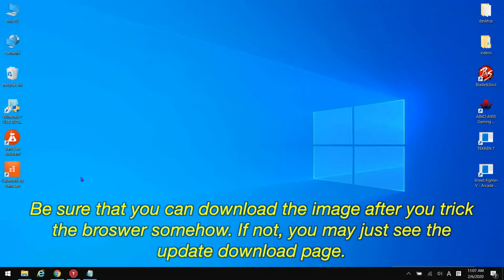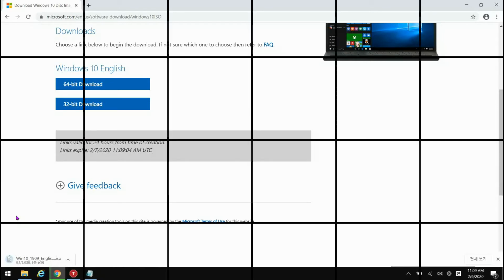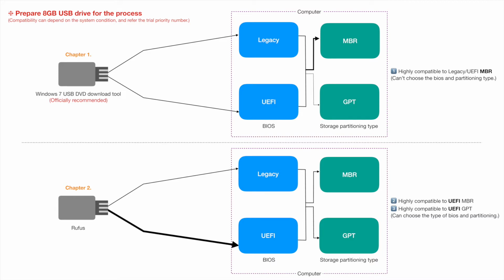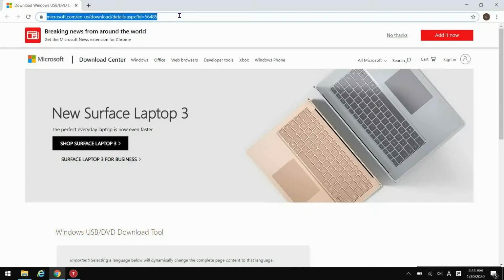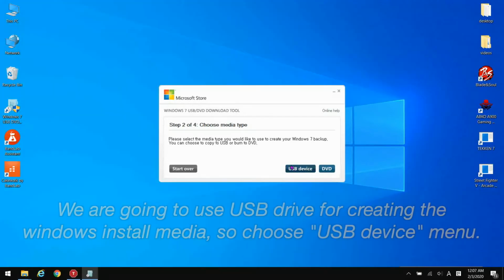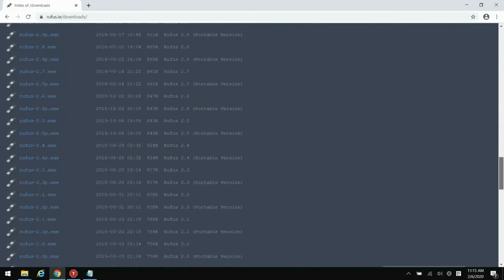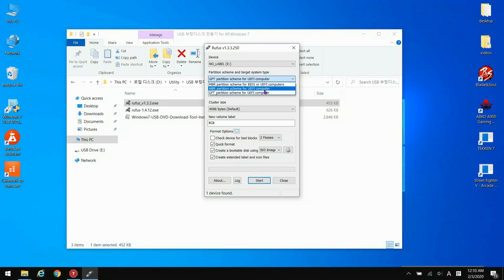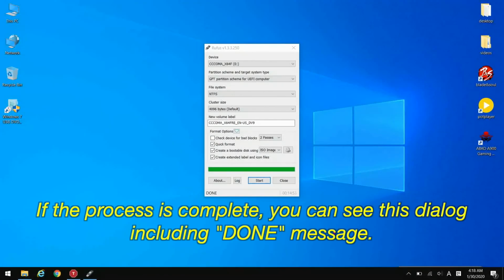How to create windows install USB (Easy guides for beginners)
I created the guide video to create window install USB. I tried to make the video in detail for beginners just in case, so that is not all necessary for all users. It means there are a little much detail guide in some parts, and I tried to skip some complicating process as well. I hope it can help to start this work to you guys. Good luck to you~Let's start!

You can refer and copy the URL address as below.

#2. Creating USB official tool, "Windows 7 USB DVD download tool", by Microsoft URL: